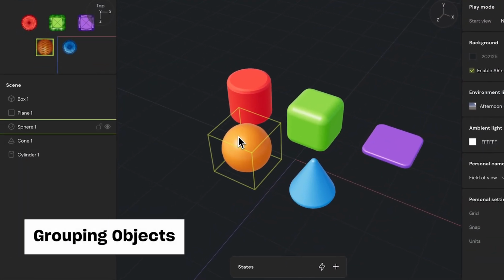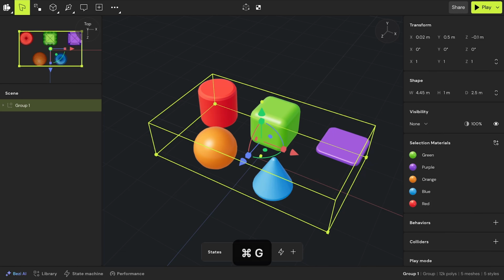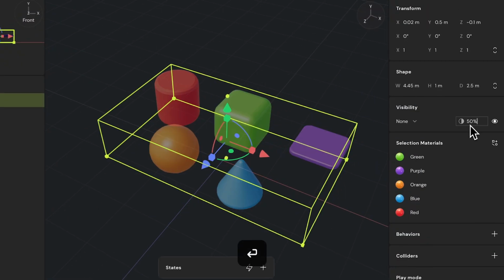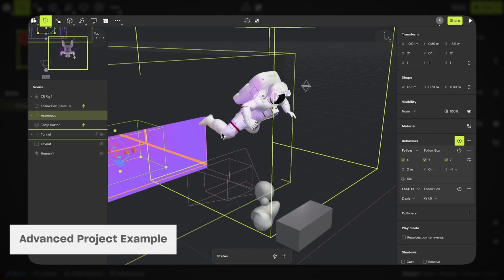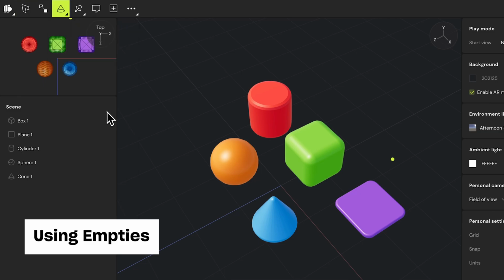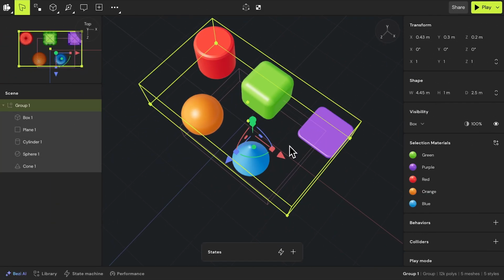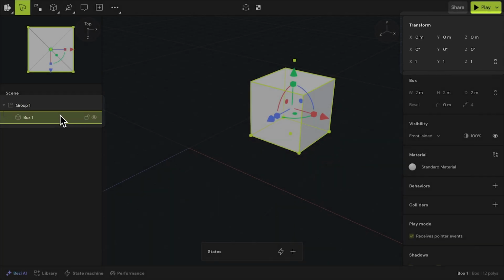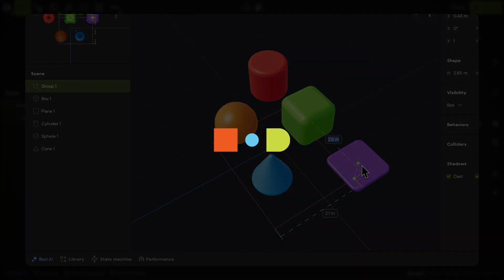Design: Grouping, Empties, and Layouts within Groups | Bezi 101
Learn how to use grouping and empties to keep your projects tidy. If you haven't already, we recommend watching the previous video about the Hierarchy panel for a complete picture of how to stay organized in Bezi!

00:00 - Introduction
00:10 - Grouping objects & shortcuts
01:09 - Using empties
01:46 - Recap